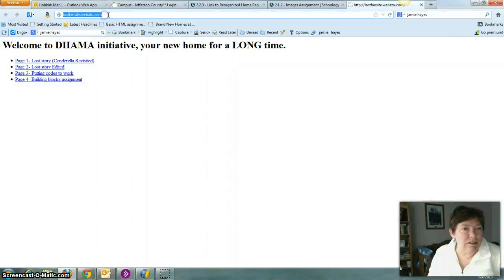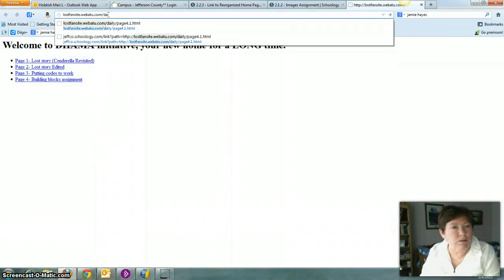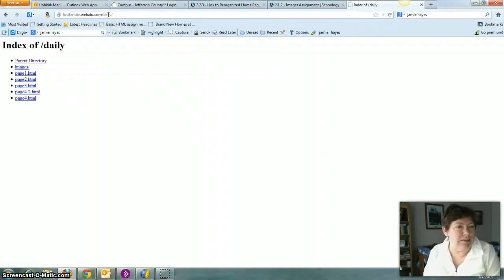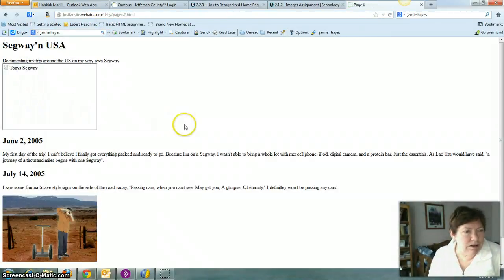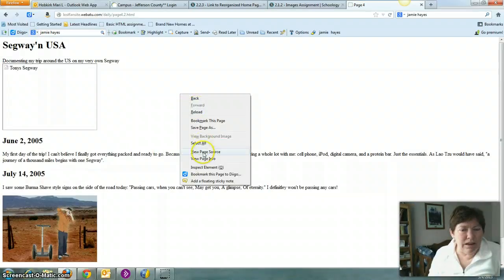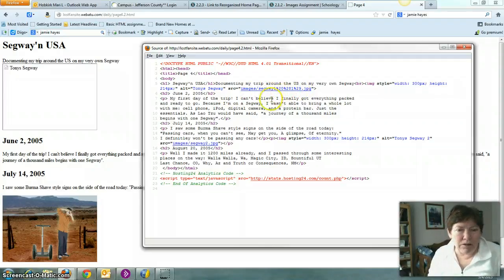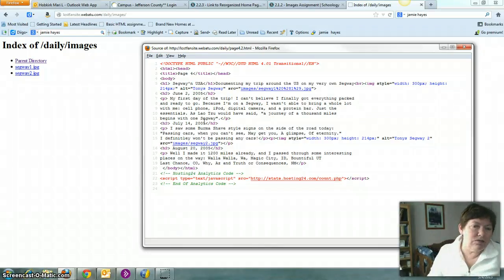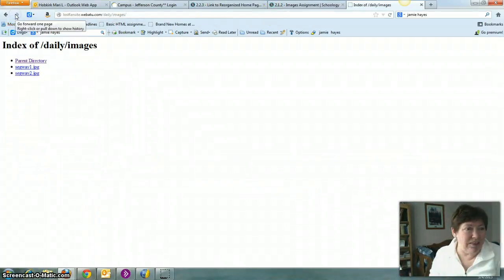3-4 Help RHarrington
Images Assignment